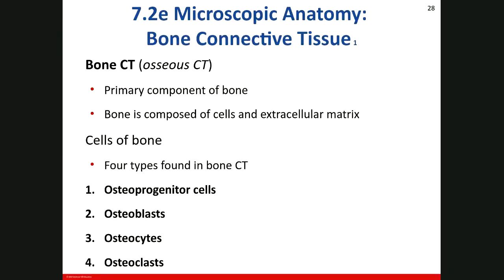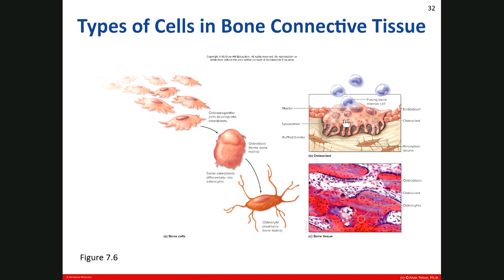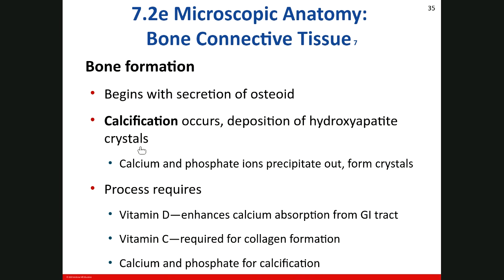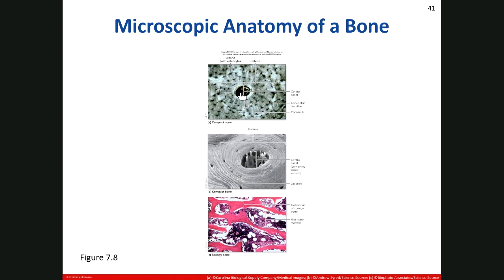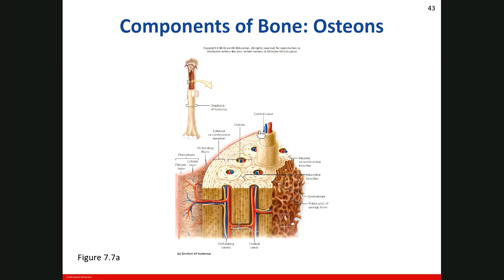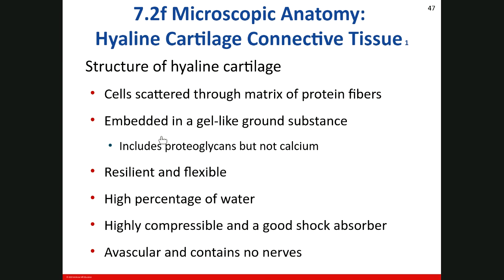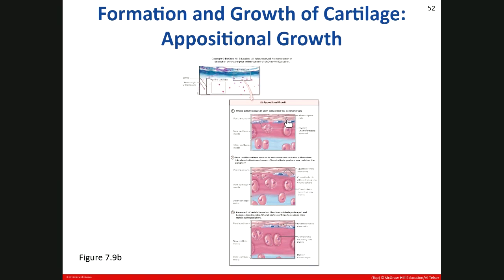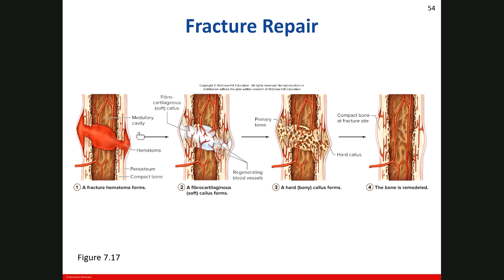Skeletal System (Part 2)